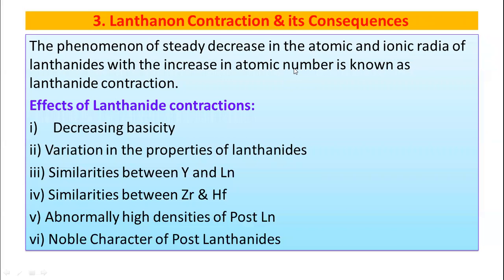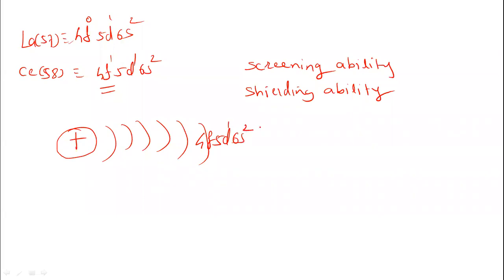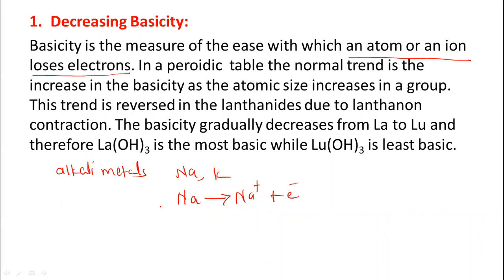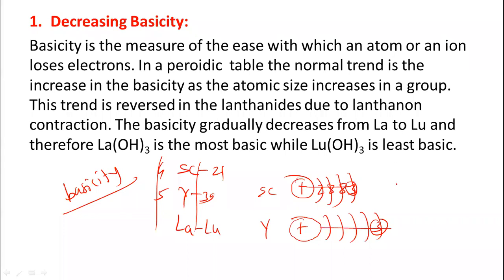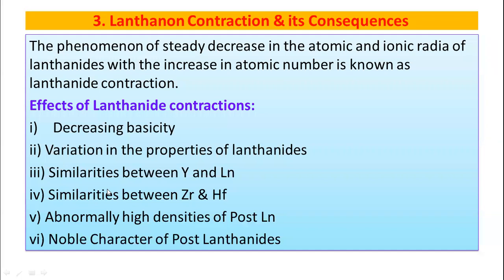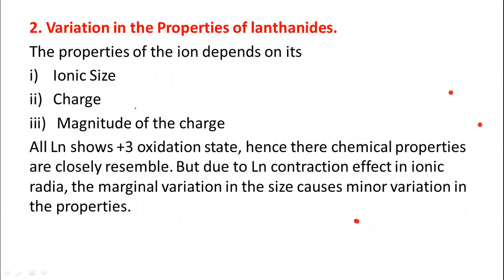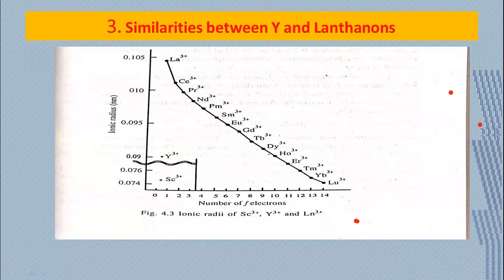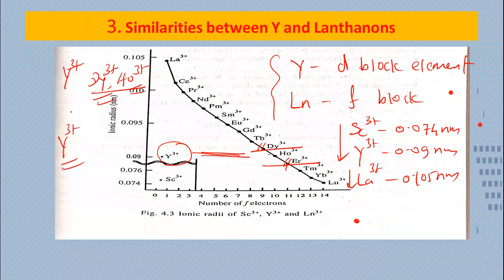Lanthanon Contraction & its consequences - Part 1